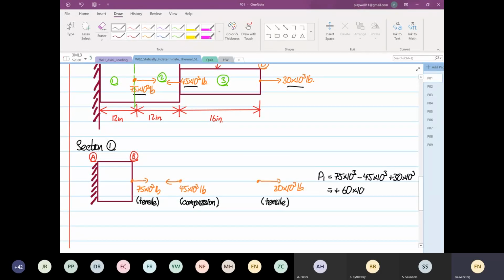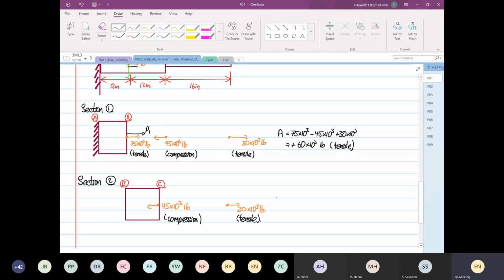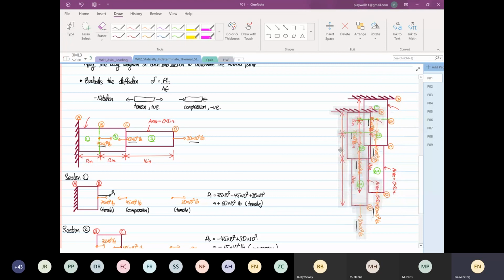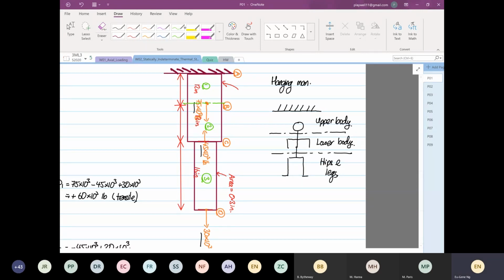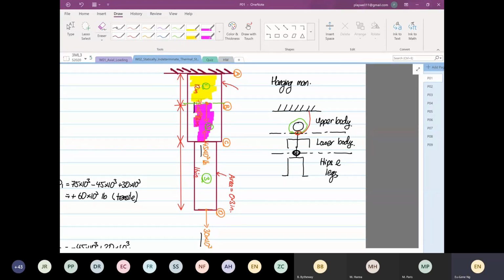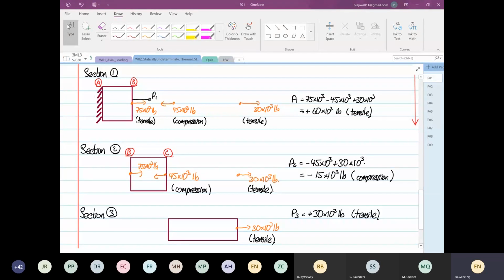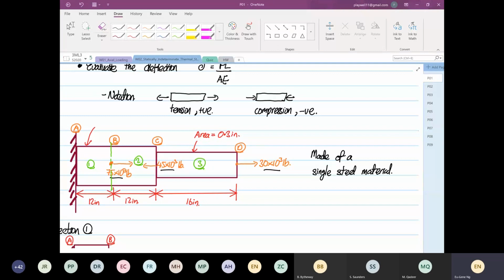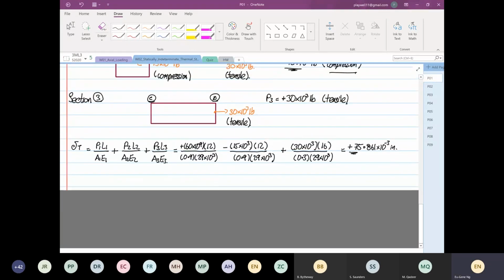W02 Indeterminate Thermal P2